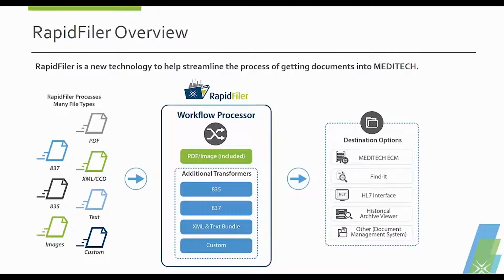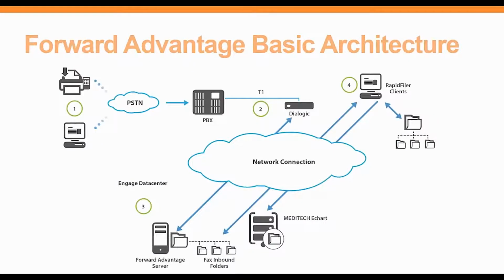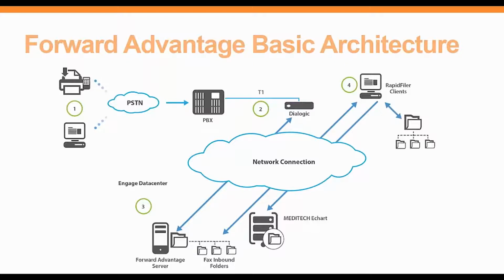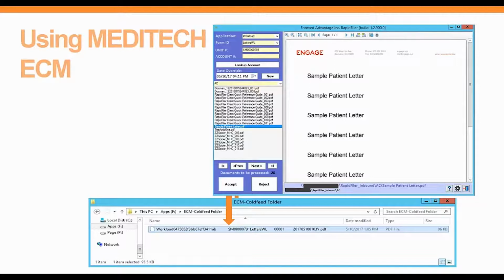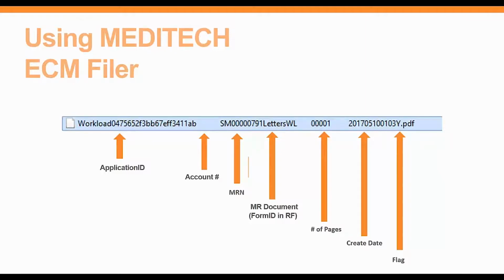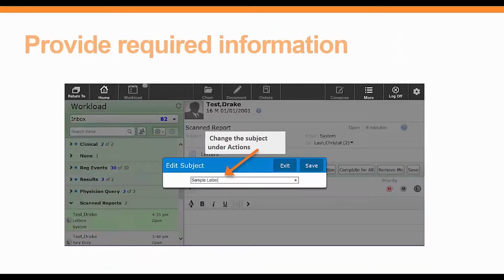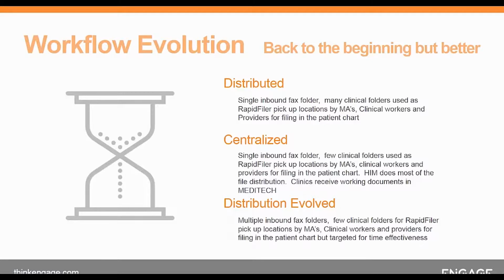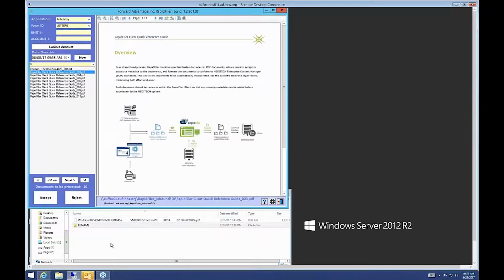RapidFiler at Summit Pacific Medical Center